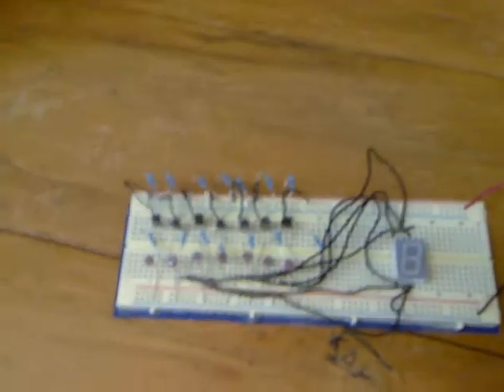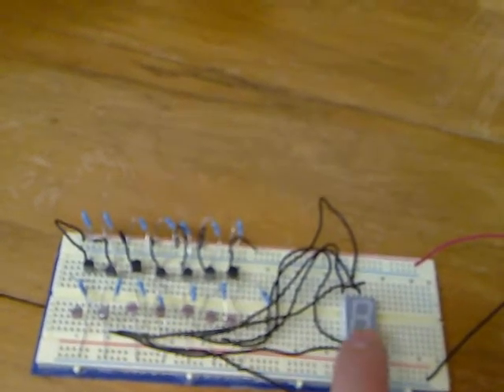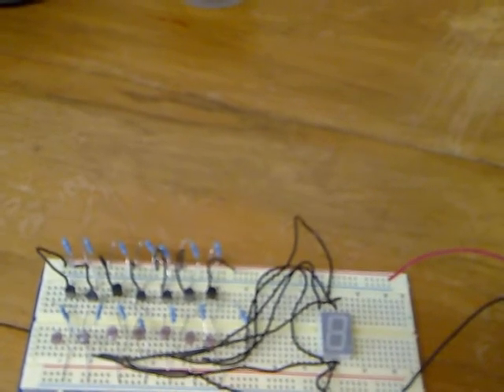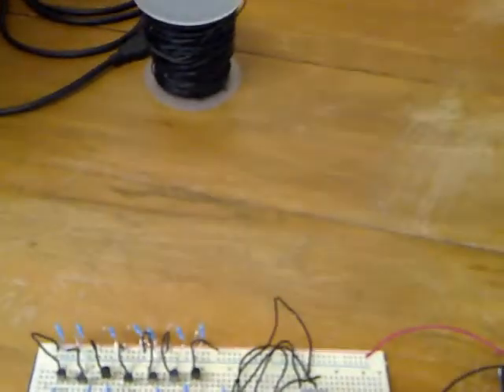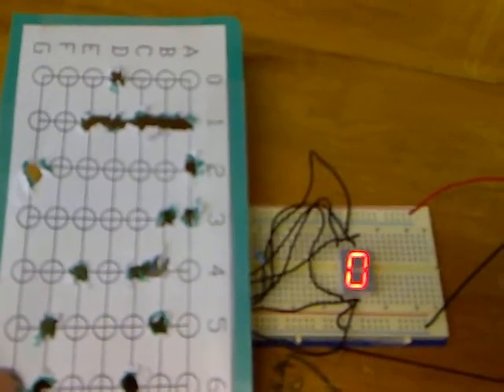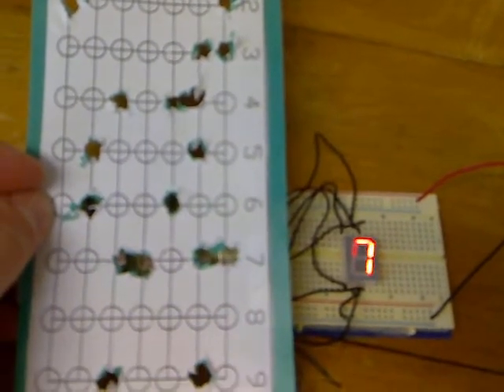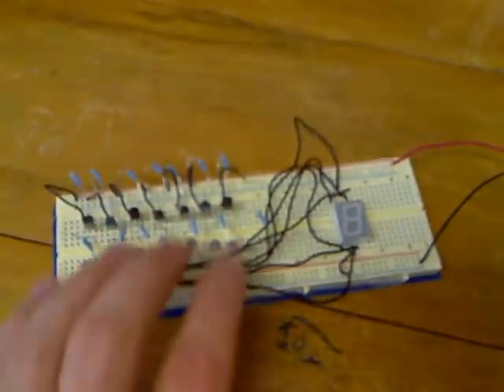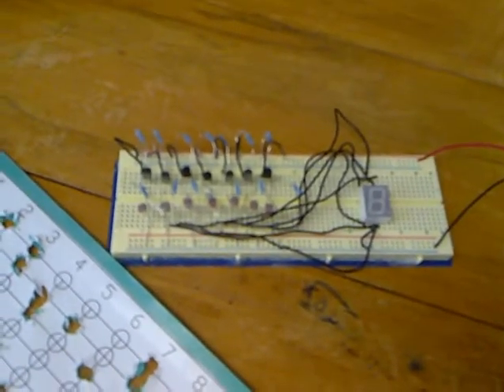Counter using LDR voltage divider as a switch for 7 segment display